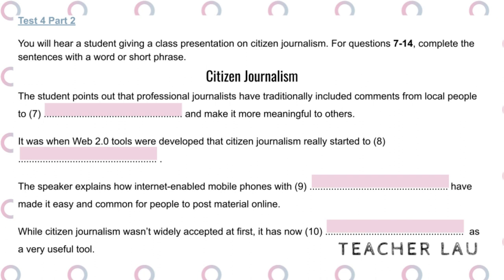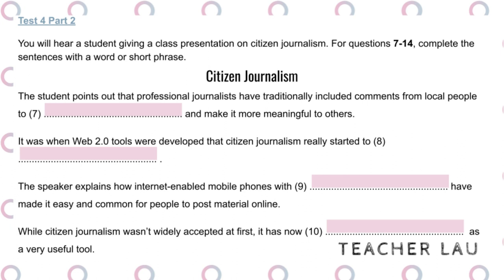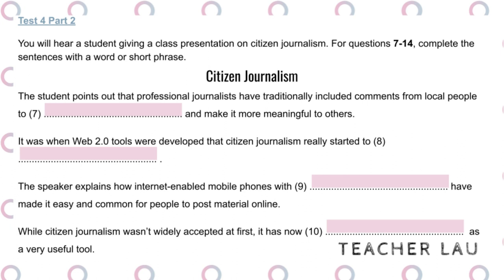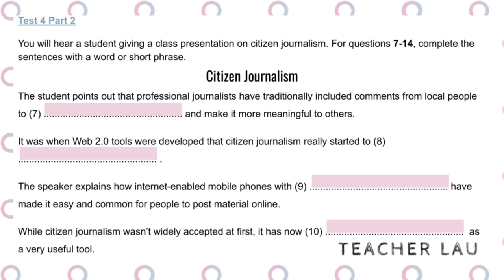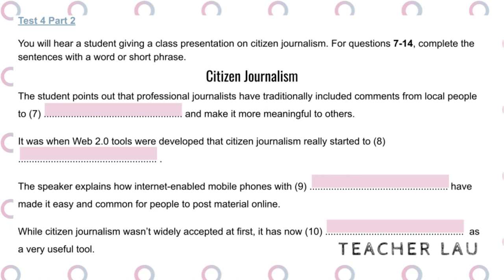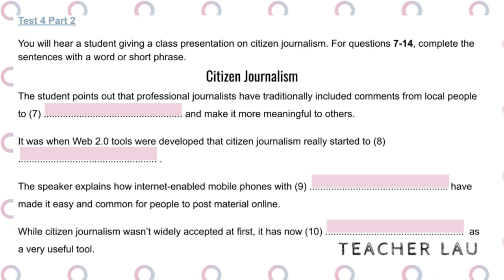C1 Exam Essentials 2 - Test 4 Listening P2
CAE C1: Listening Part 2 from Exam Essentials Advanced 2 for the 2015 exam specifications